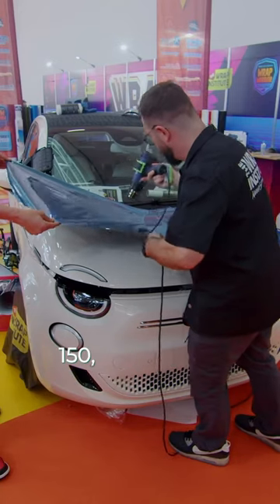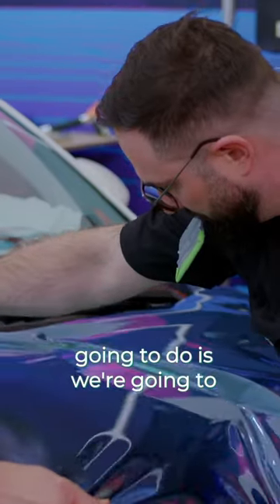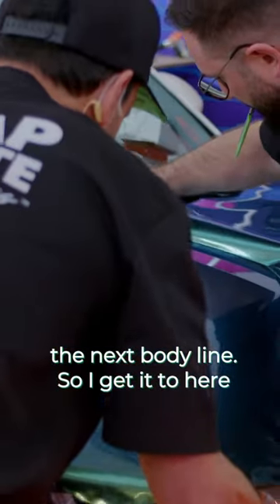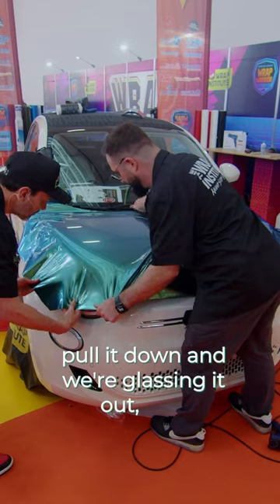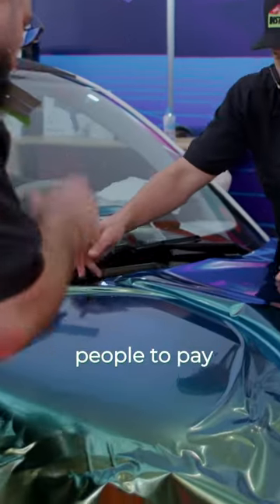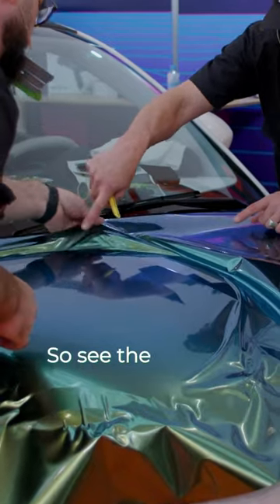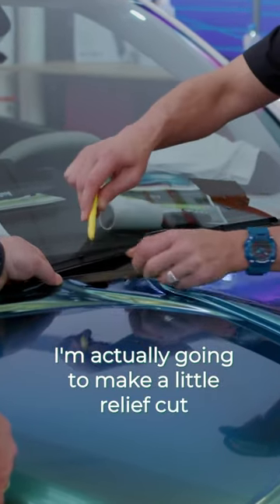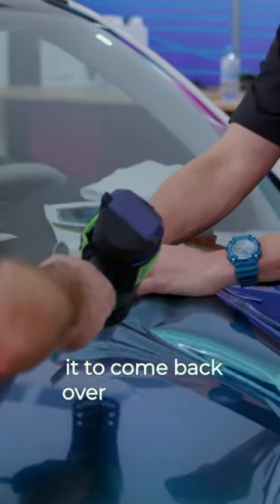Hood Wrap With Fedrigoni PPF